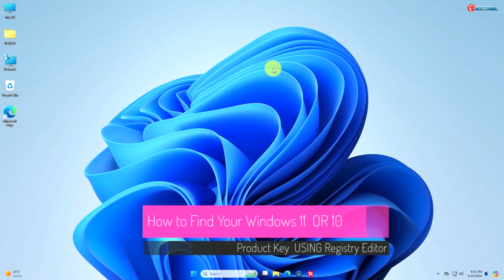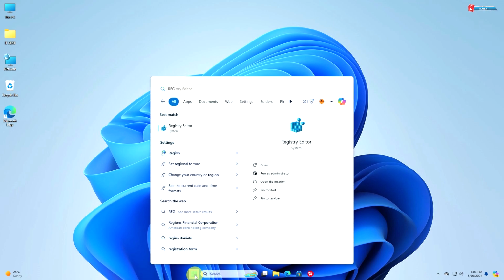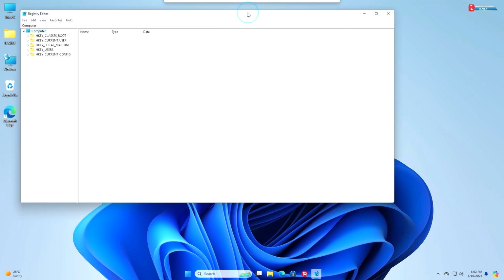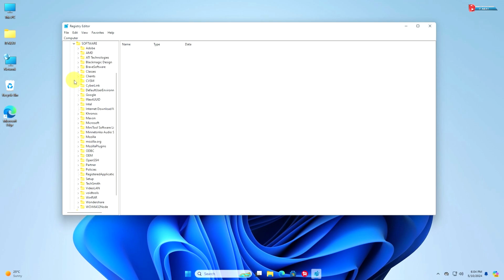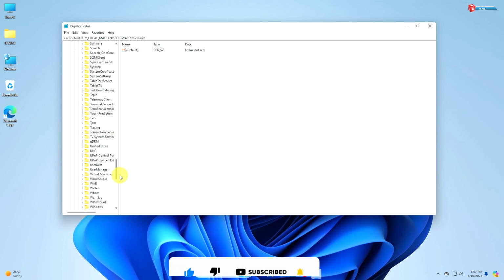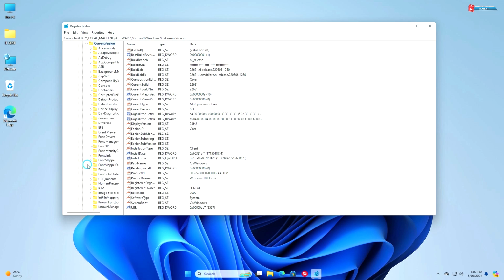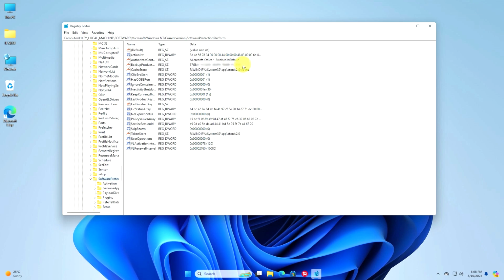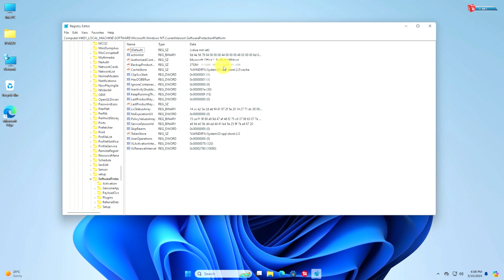How to Find Your Windows 11 And 10 Product Key [Registry Editor]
Learn how to easily find your Windows 11 and 10 product key using the Registry Editor! This step-by-step tutorial will guide you through the process.